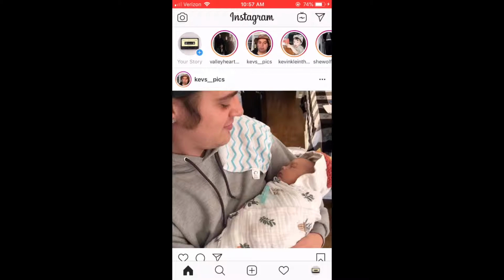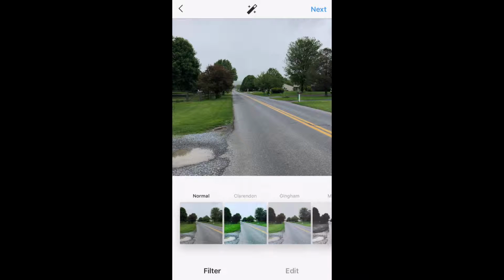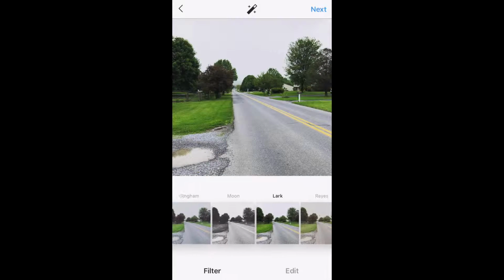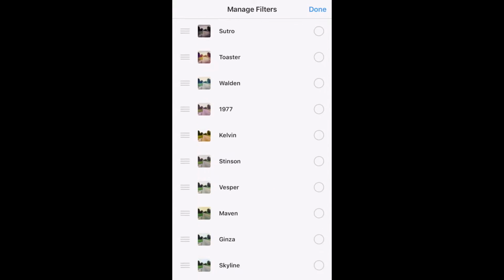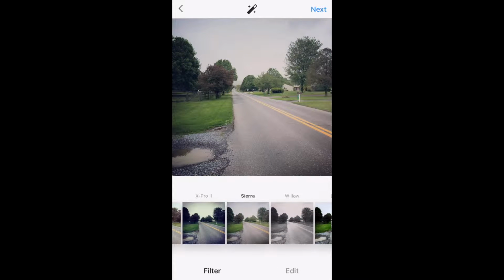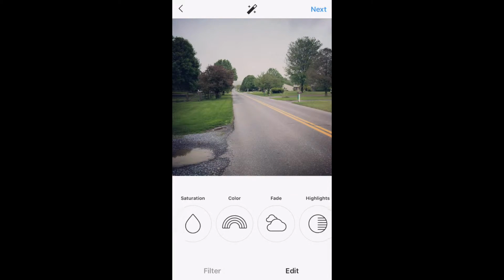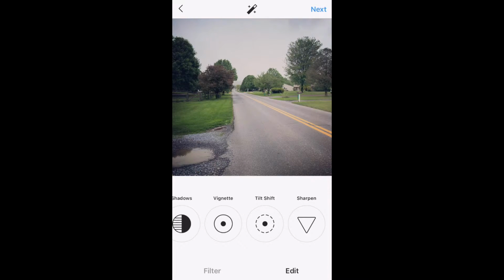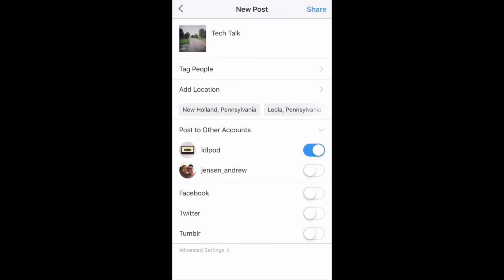How to Use Filters on Instagram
Learn how to quickly use filters on Instagram in this easy to follow, step by step, tutorial.